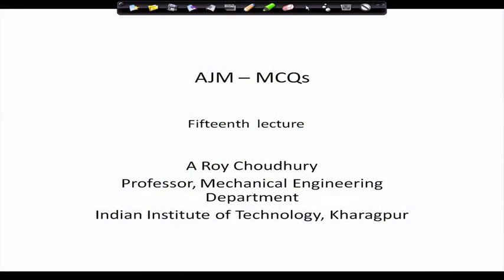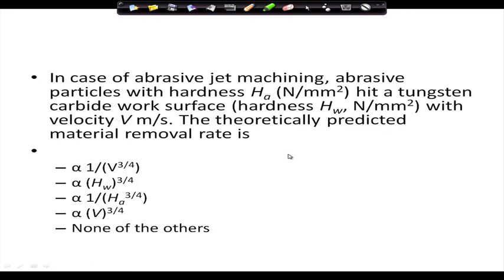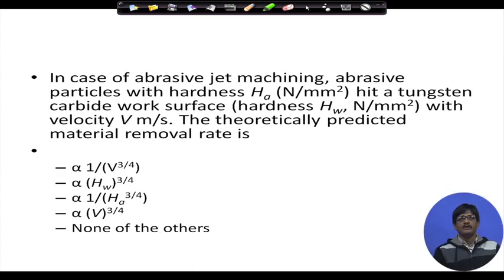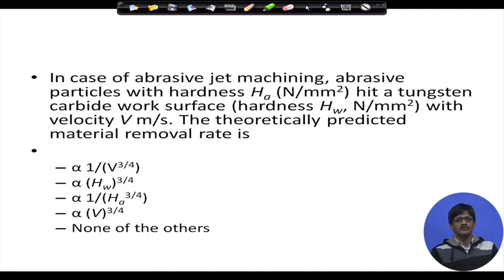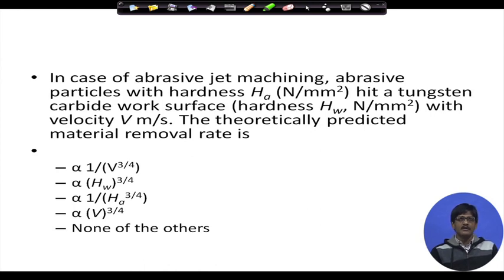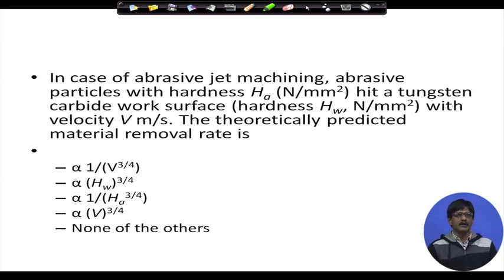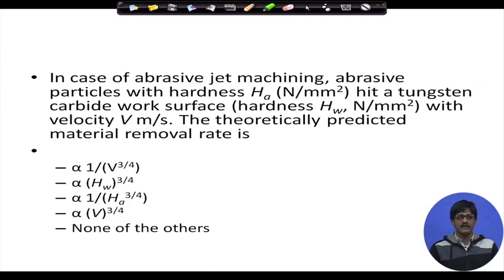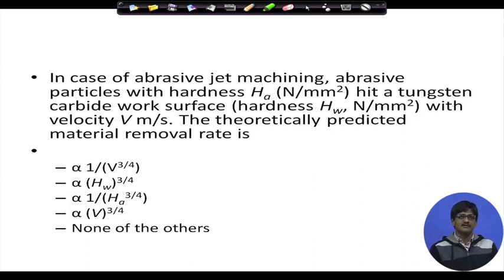A JM MCQs